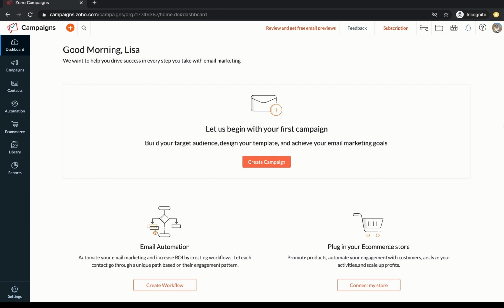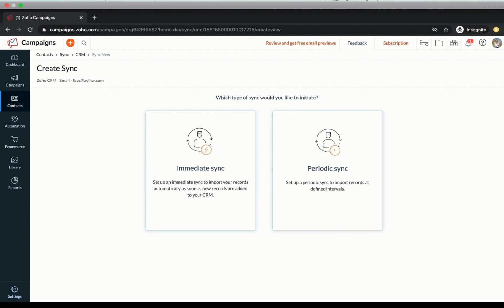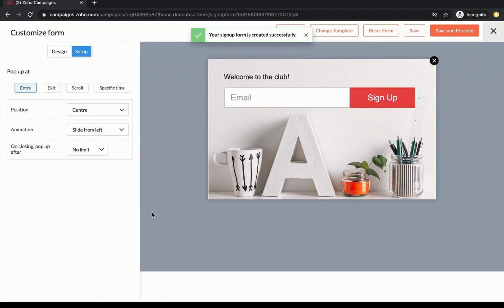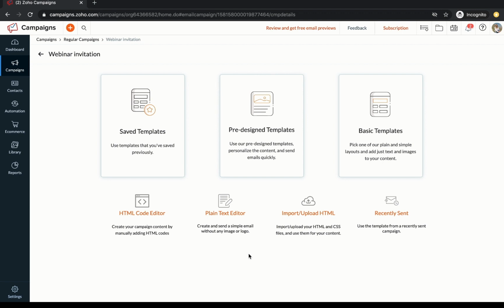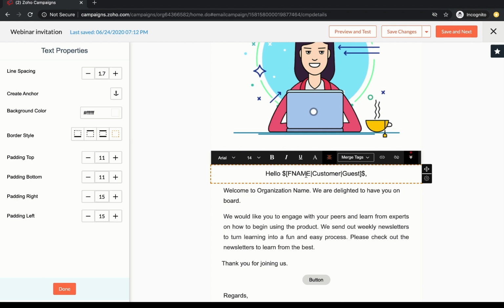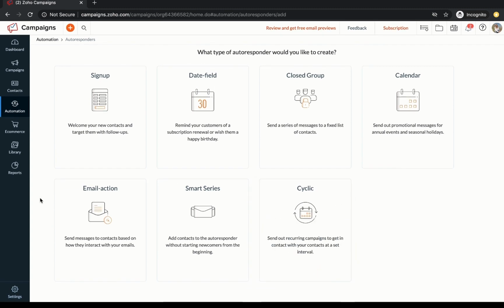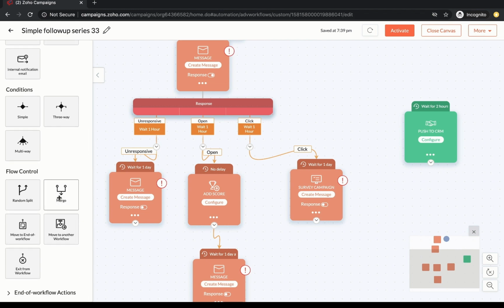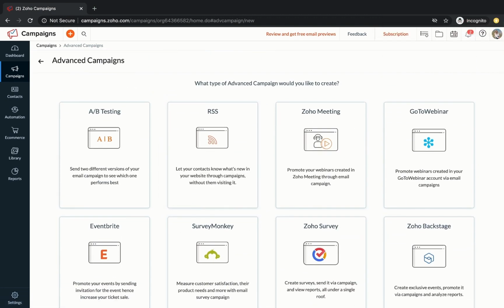Getting started with Zoho Campaigns.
Looking for ways on how to get started with email marketing? You are in the right place. Here’s a demonstration of Zoho Campaigns, the email marketing software from the Zoho suite that helps you reach and engage your leads and convert them into happy customers. From building a list to sending engaging email campaigns and automating your email marketing efforts, we have it all covered. Watch this video and learn it for yourself.

Timestamp;
- Introduction: 0:00
- Dashboard: 4:44
- Building email list: 7:34
- Import contacts: 10:04
- Sync contacts: 10:20
- Sync from Zoho CRM: 11:12
- Build sign up forms: 14:44
- List segmentation: 19:31
- Bulk segmentation: 20:36
- Create an email campaign: 21:53
- Email content: 23: 37
- Dynamic content: 26:20
- Creating email polls: 28:31
- Merge tags: 29: 55
- Preview and test email campaigns: 30:37
- Send email campaigns: 30:55
- Reports: 32:48
- Automation: 34:04
- Autoresponders: 34:42
- Workflow: 38:44
- Ecommerce email marketing: 44:33
- Integrations: 47: 15
- Advanced campaigns: 47:54
- Conclusion: 49:28